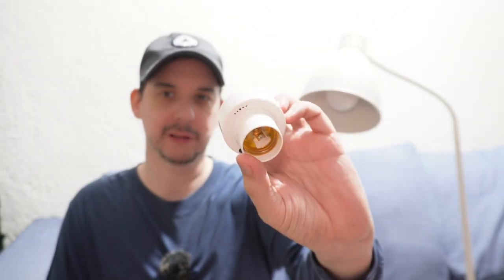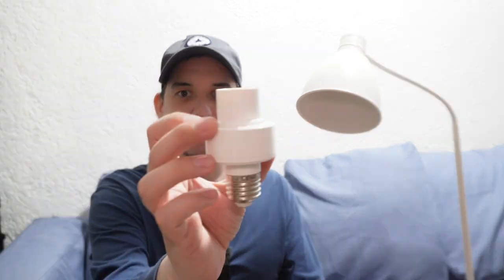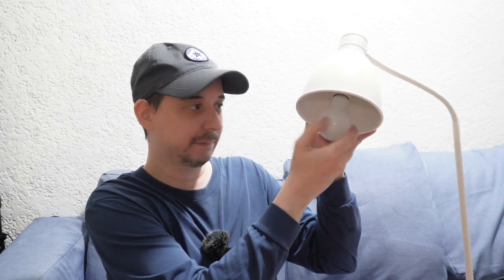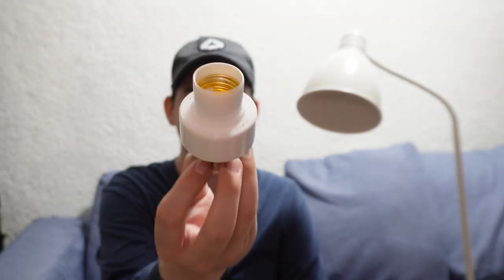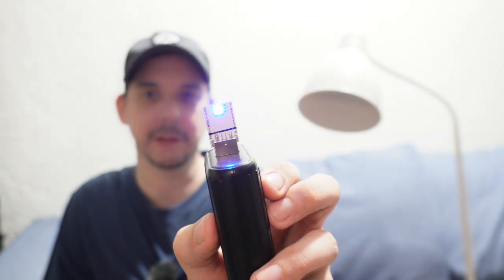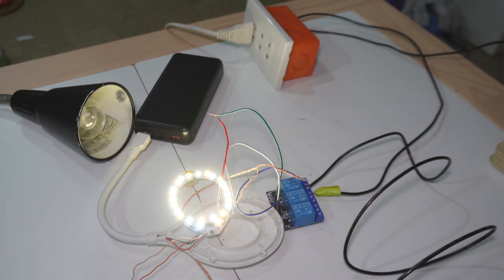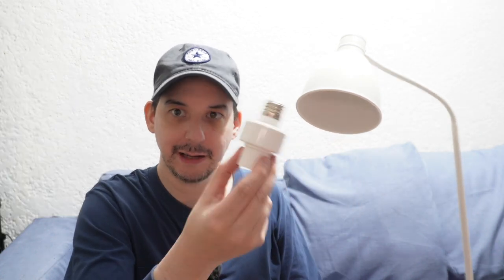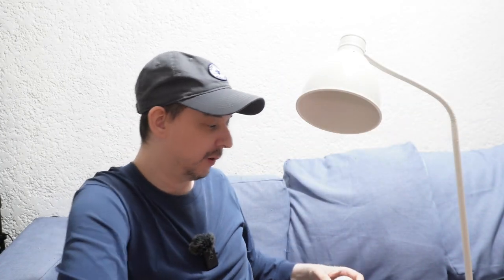Voice control any light for a few bucks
You can add voice control to any lightbulb - without the need for WiFi, bluetooth or any app.

This voice controlled lamp holder can be screwed into a ceiling fixture, standing lamp, bedside lamp or any other E27 receptacle and allows you to turn the light on or off using voice commands.

If you install a tri-color bulb, this voice controlled lampholder can also change the color for you. These type of bulbs typically change color by requiring the user to switch off and on the power quickly.

On the box, it is claimed that these adapters support any bulb up to 100W - so potentially you could use a CFL or even incandescent bulb. Although I’ve only tested it with LED bulbs - which I assume most people are using nowadays.